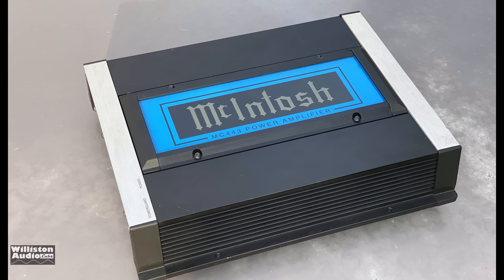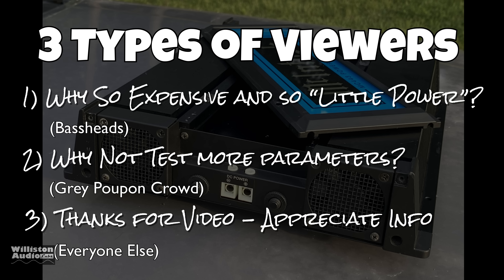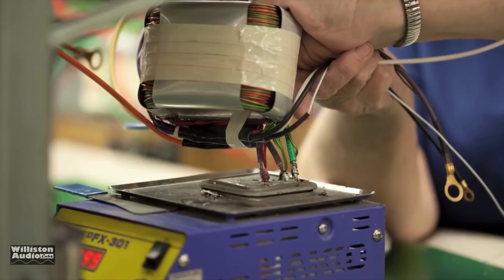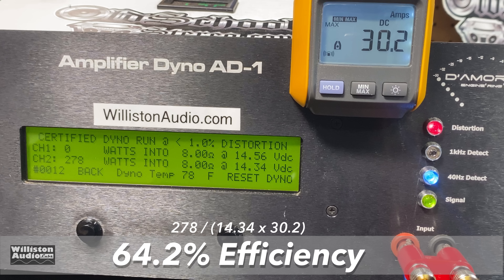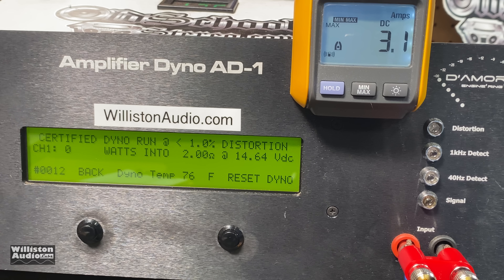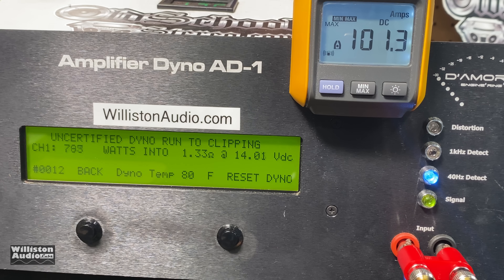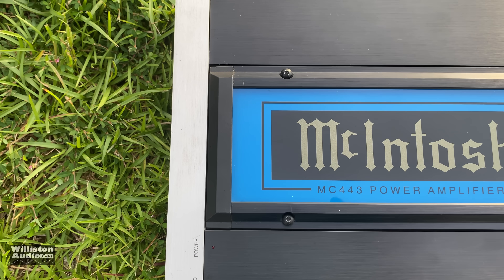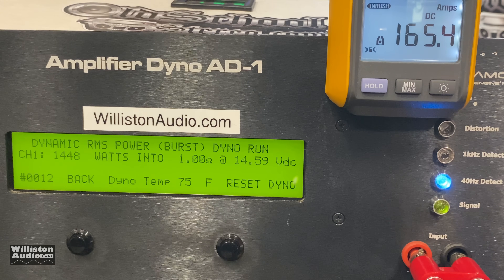McIntosh MC443 Car Audio Amp Dyno Test - Rated at 0.005% THD!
Today I show off the McIntosh MC443, a 300W monoblock from the mid 90's. Unlike most car audio amps, this one is rated at 0.005% THD. Who does that? No one else I've seen in car audio, that's who. McIntosh was bought by Clarion in 1990 and started making car audio amps in 1994 up until the early 2000's. The MC443 shown is the non VU meter version, there was also the MC443M which had the famous McIntosh blue VU meters for showing output.

The MC443 is a full-range Class A/B monoblock rated:
300W at 4 ohms, 14.4V, 0.005% THD
500W at 2 ohms, 14.4V, 0.005% THD
"Stable" at 1 ohm, no rating provided

All McIntosh amps incorporate a technology called PowerGuard, which limits distortion to 3% and allows you to push the amp to it's limits without experiencing "clipping". Let's find out how this amp performs on the Amp Dyno and we'll take a deep dive later to show off the details of this amp.